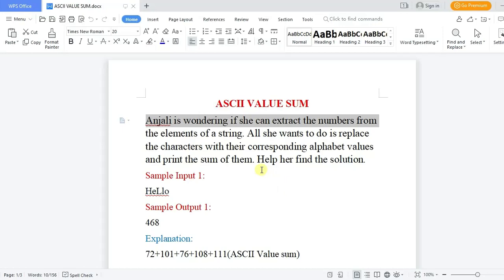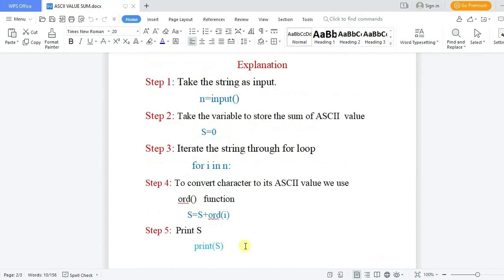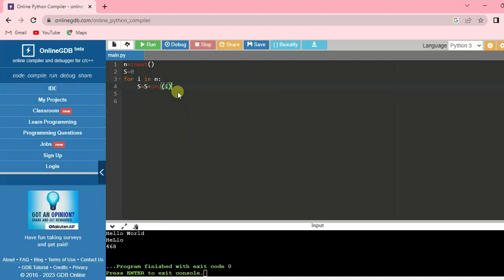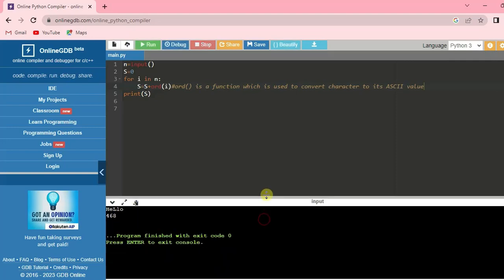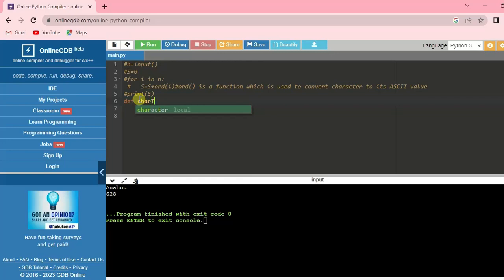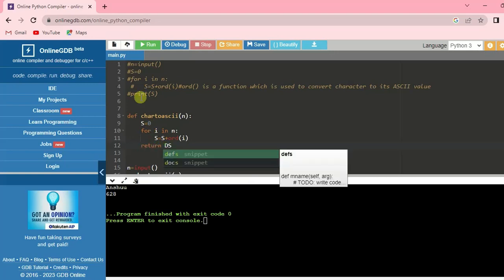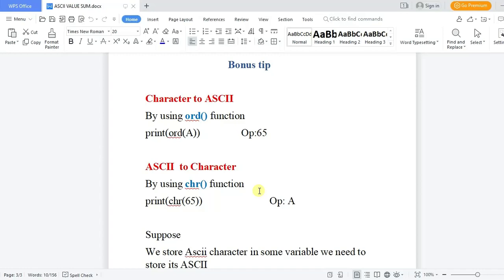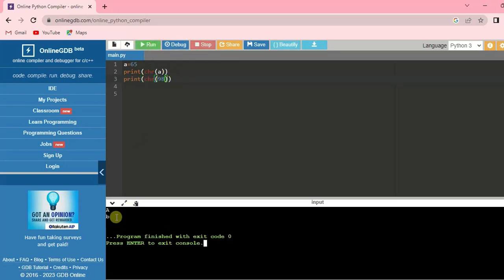How to convert Character To ASCII with real time coding question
This vedio explains about a program how to convert character to its ASCII
value with real time coding question.